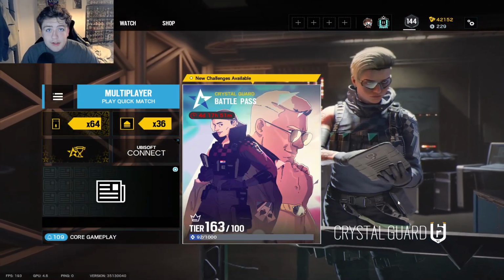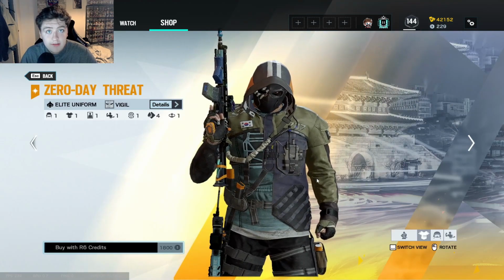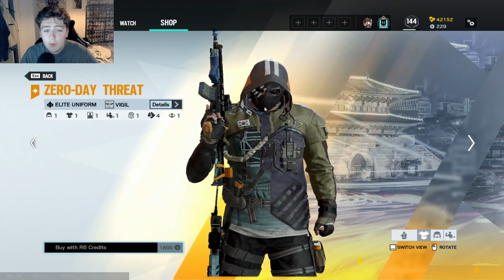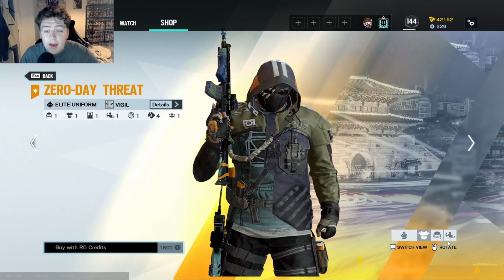NEW VIGIL ELITE SET IS FINALLY OUT NOW! Rainbow Six Siege News!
Members:
Kyo
Xalator
Aman Desai
briantheowl
xurb1234
Abearah
Joshua Gentry
dennis cool
Jade Jusoy